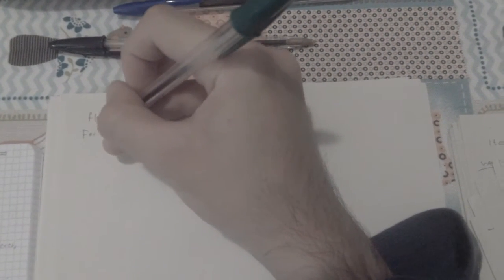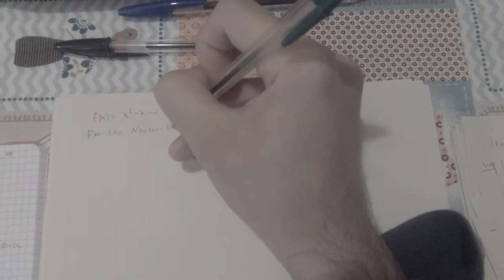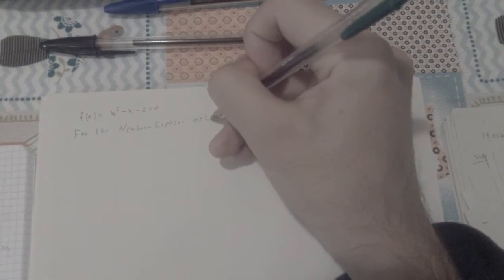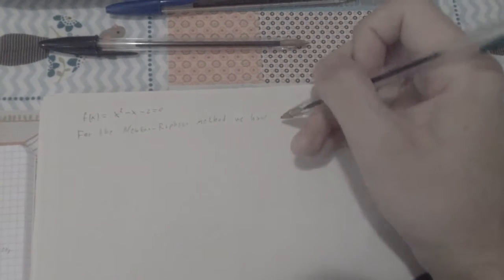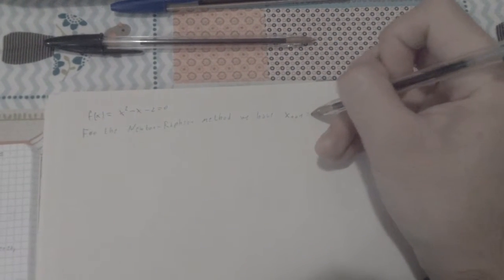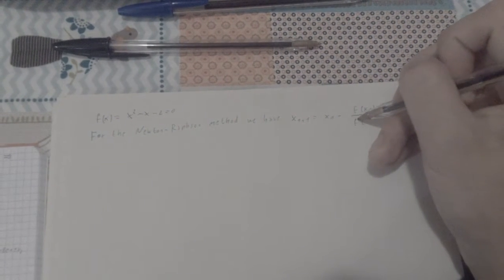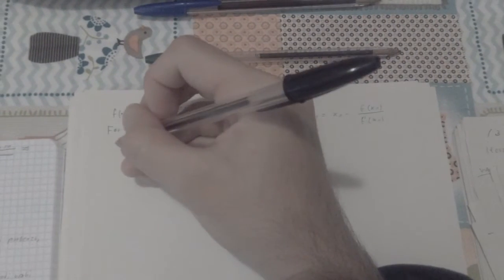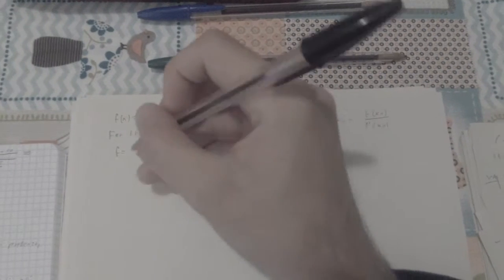Newton Raphson Method (Example 7)